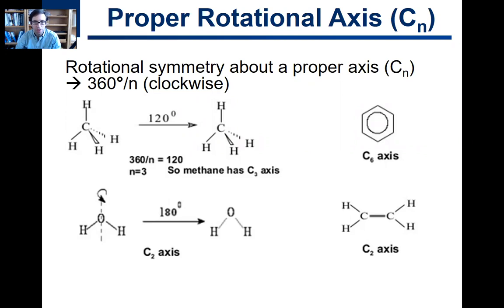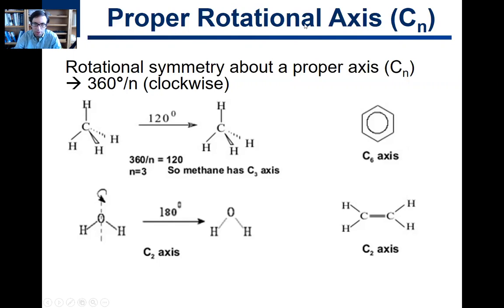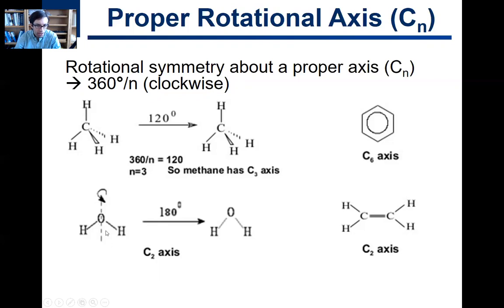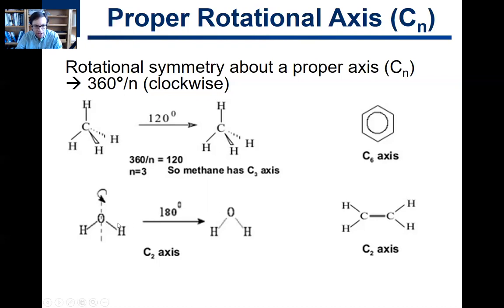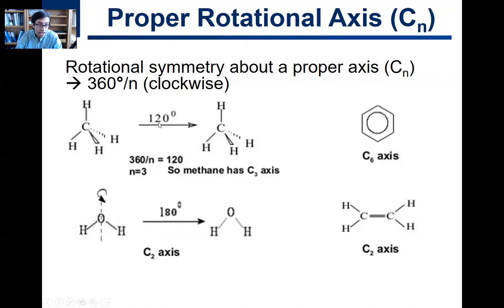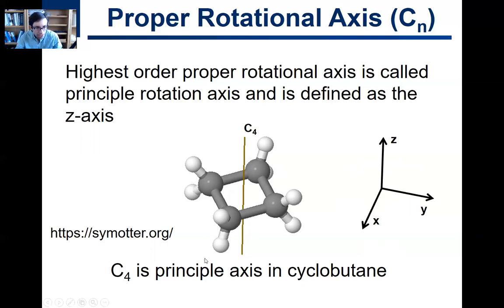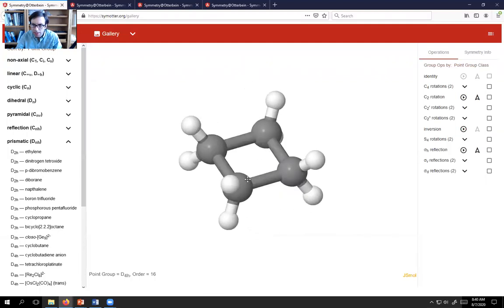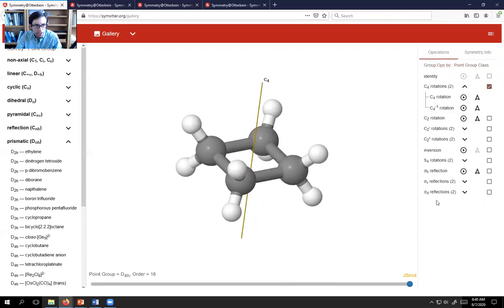1.2. Proper Rotation